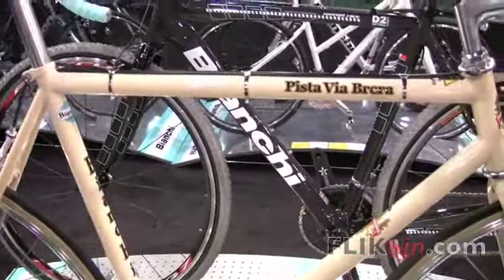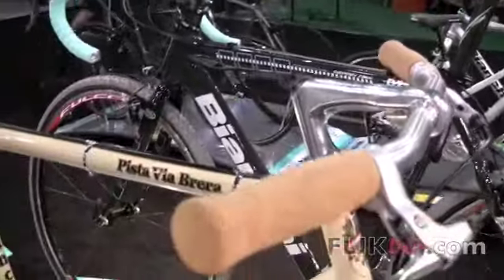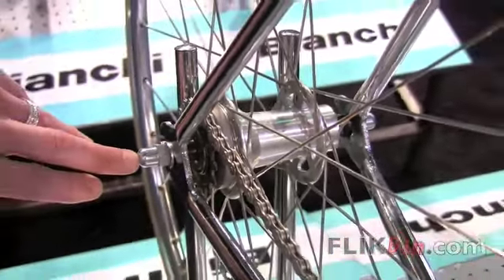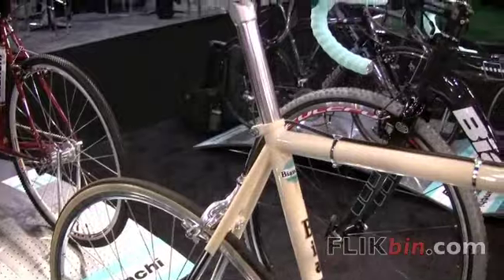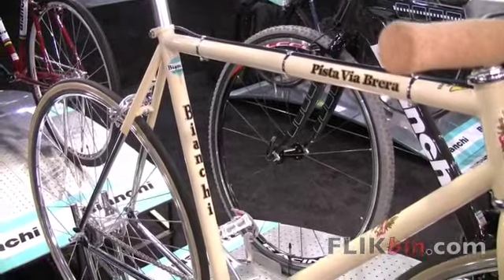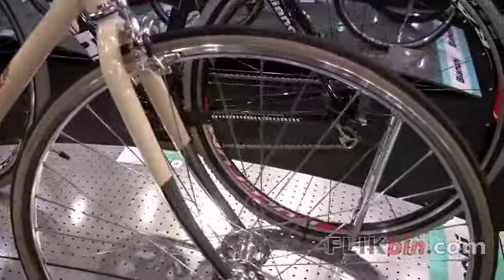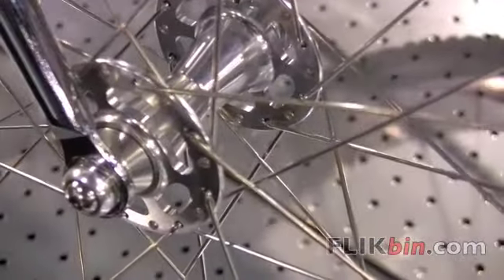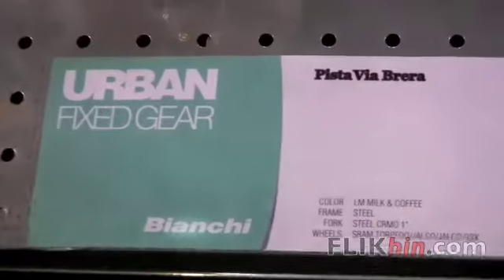Interbike 2009 Bianchi - Pista Via Brera, urban, singlespeed, freewheel, flat bar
Review by Will with Bianchi.